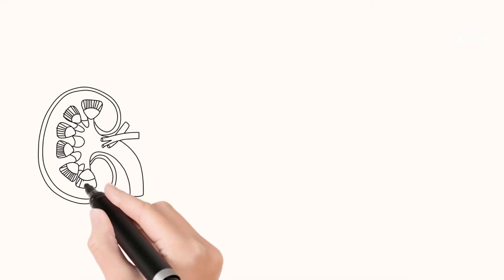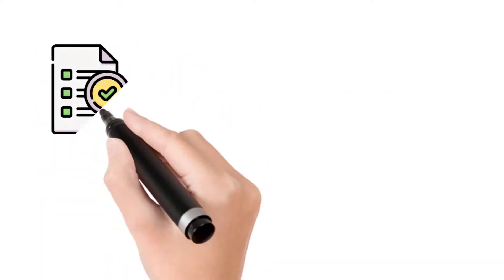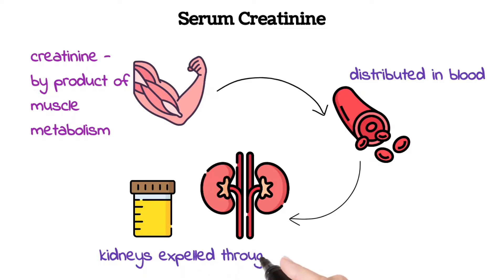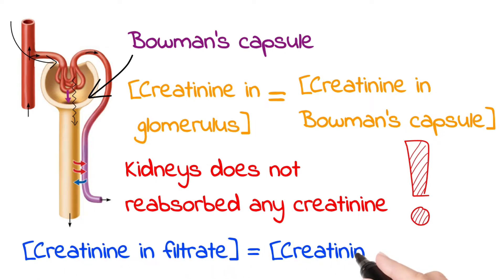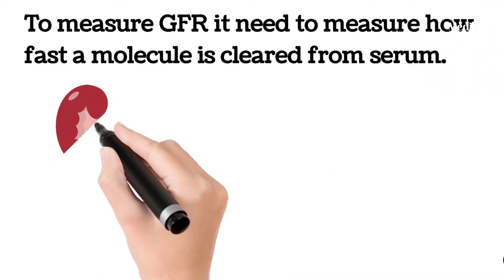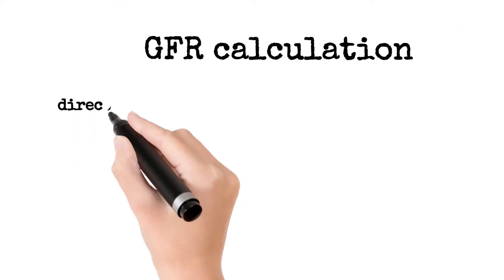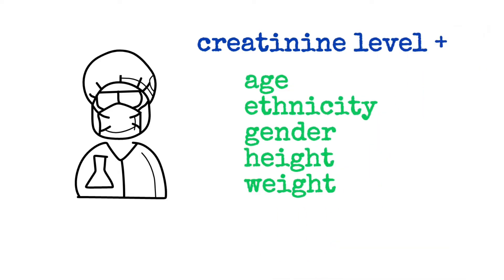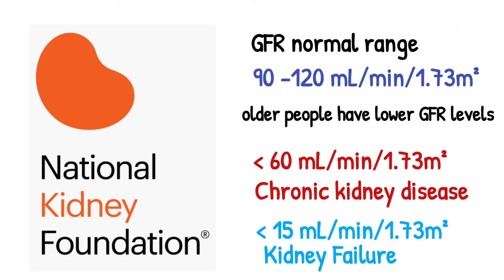Kidney function tests | Serum creatinine test | GFR | Explained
The serum creatinine test is a common kidney function test that doctors used to assess the kidney health of an indiviaul. Creatinine test results can be used to estimated glomerular fileration rate or GFR. This video explains all that regards, watch till the end.
All videos contain research-based on scientifically proven facts.